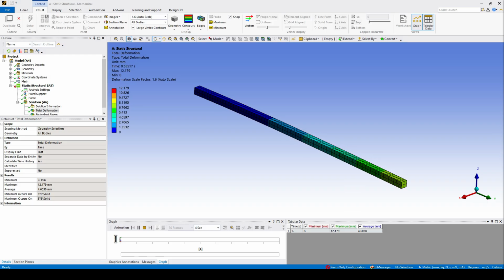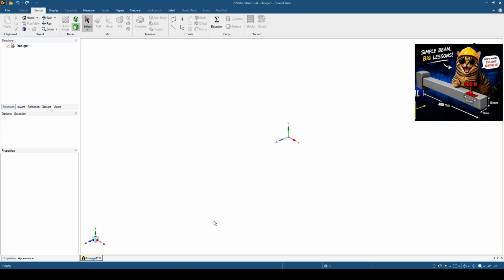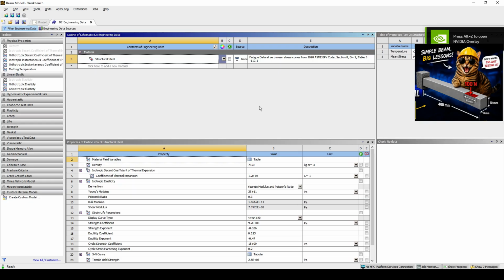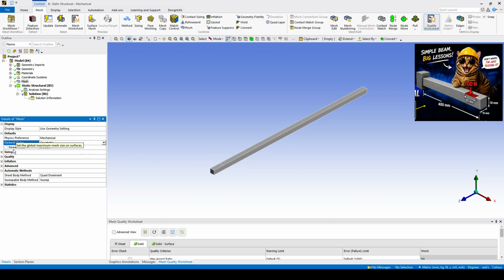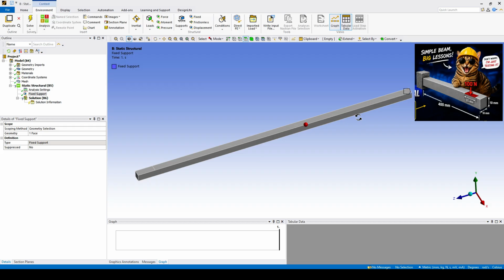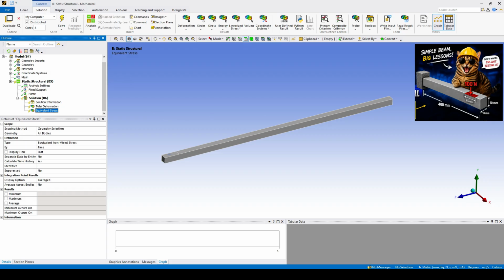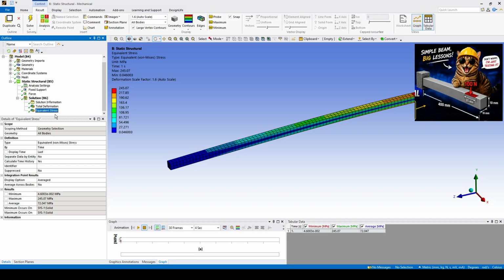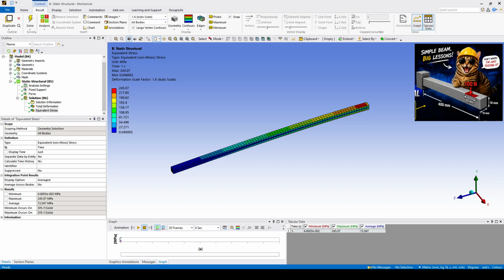ANSYS Workbench Tutorial – Introduction to Static Structural | Cantilever Beam Simulation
Welcome to this ANSYS Workbench tutorial, where you'll learn the fundamentals of Static Structural Analysis by solving one of the most common engineering problems: a cantilever beam.

In this step-by-step tutorial, I demonstrate the complete finite element analysis (FEA) workflow in ANSYS Workbench from creating the geometry to interpreting the simulation results. Finally, I compare the numerical (FEA) results with the analytical solution to verify the accuracy of the simulation and highlight the importance of validation in engineering analysis.

📌 What you'll learn in this video:
Creating the cantilever beam geometry
Assigning material properties
Generating and refining the mesh
Applying boundary conditions and external loads
Solving a Static Structural analysis
Interpreting deformation and stress results
Comparing ANSYS simulation results with analytical calculations
Understanding the accuracy and limitations of FEA

Whether you're a beginner in ANSYS Workbench, a mechanical engineering student, or someone looking to strengthen your finite element analysis skills, this tutorial provides a solid introduction to static structural simulations.

⏱️ Video Chapters

00:00 Introduction
00:40 Problem Description
01:25 Creating the Geometry
03:00 Assigning Material Properties
04:30 Meshing the Model
06:00 Applying Boundary Conditions and Load
08:00 Solving the Analysis
08:40 Post-Processing Results
10:15 Analytical Solution
10:30 Comparing FEA and Analytical Results
11:35 Finishing the video